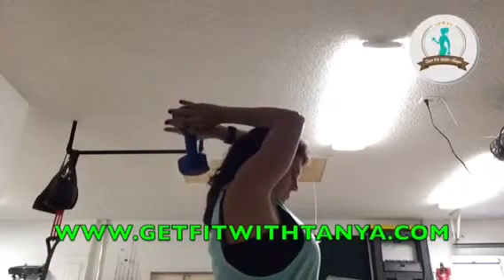1 minute challenge TRICEP PULSE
Interested in joining one of my virtual fitness /nutrition groups add me on Facebook ➡️ or set up a call with me ➡️

Get your free membership with me now by clicking here